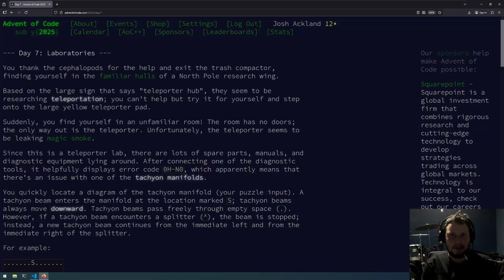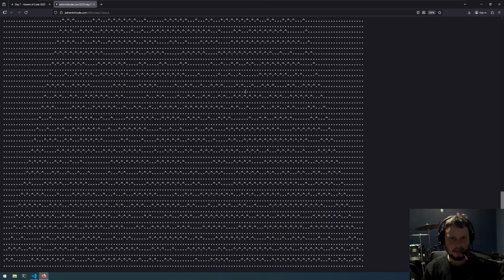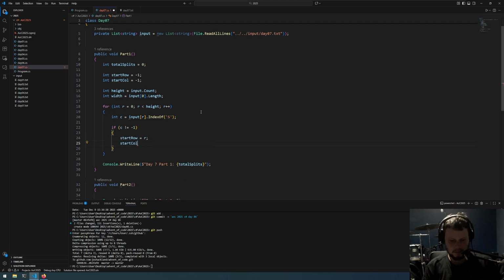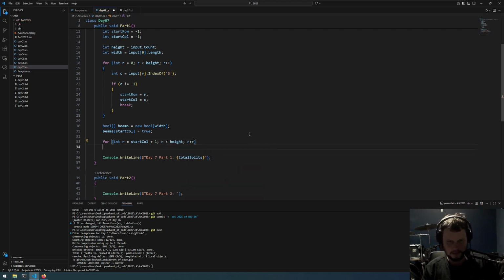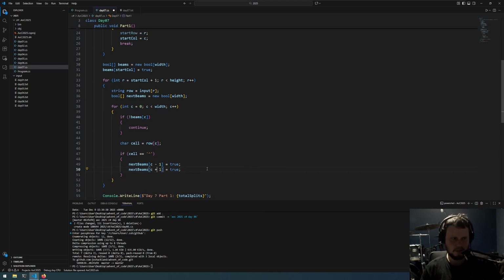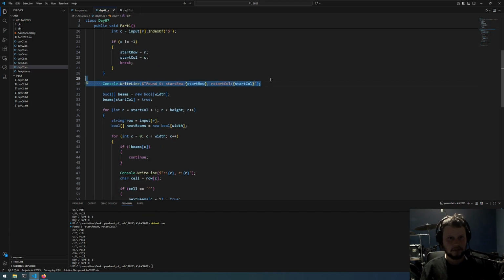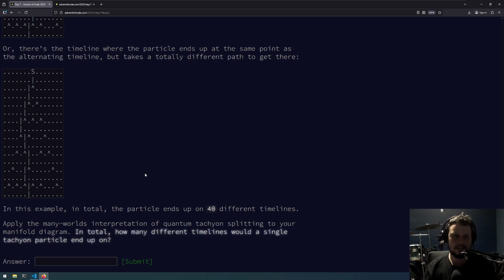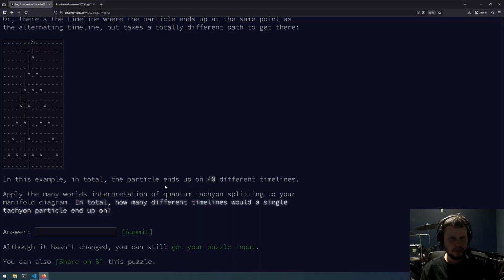Advent of Code 2025 C# - Day 7: Laboratories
This is the day seven challenge for Advent of Code 2025 and the challenge is called Laboratories